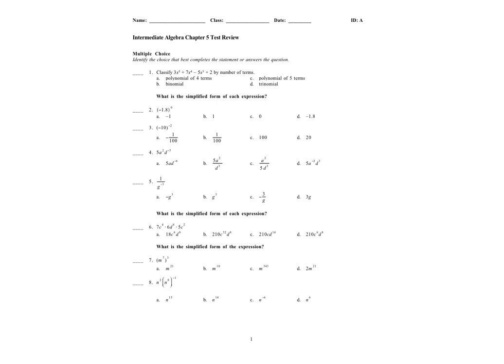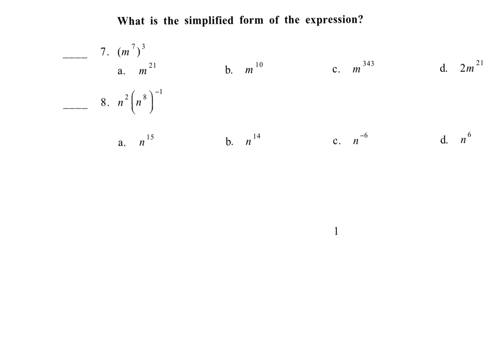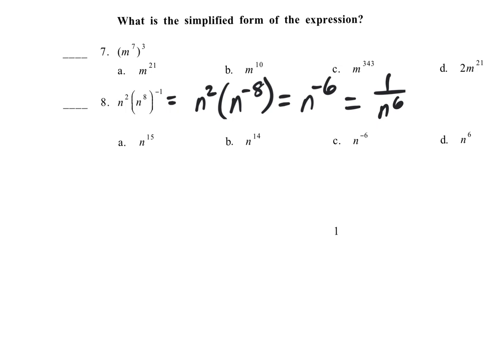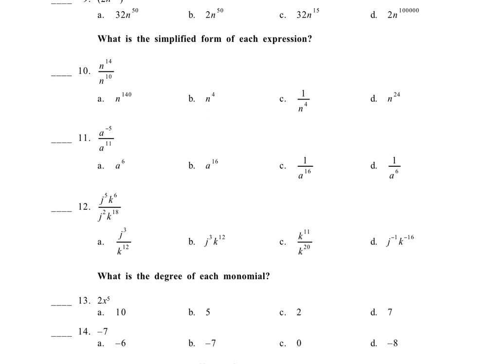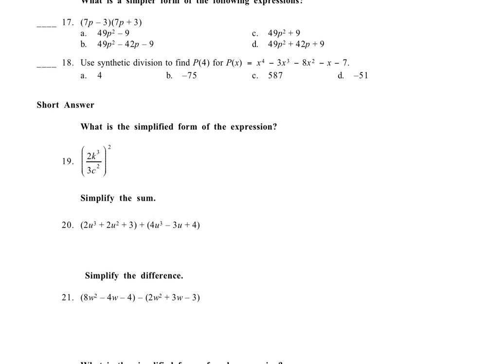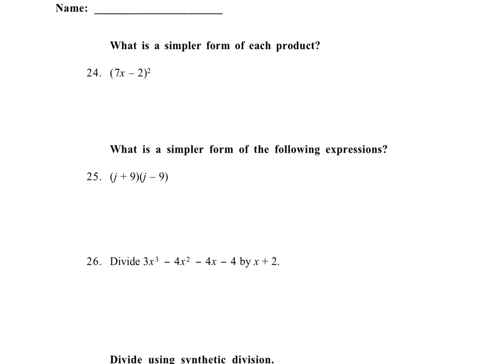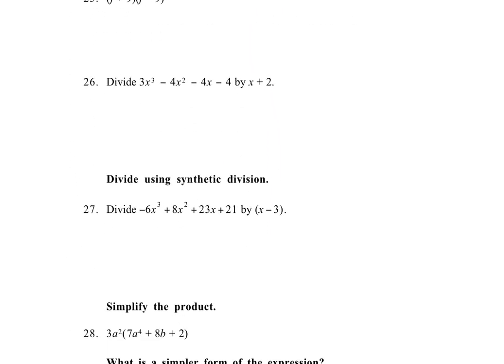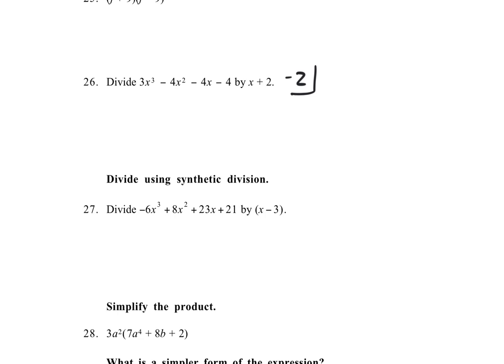IA Ch 5 test review (25)